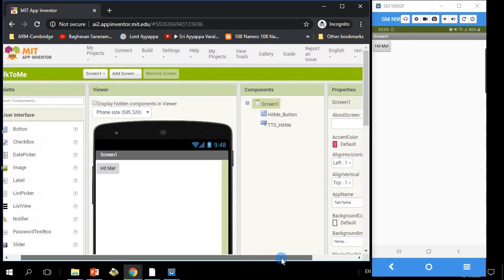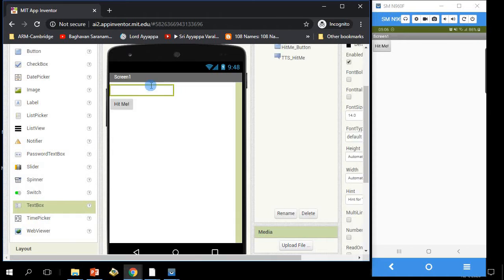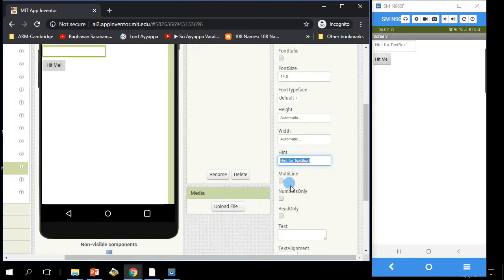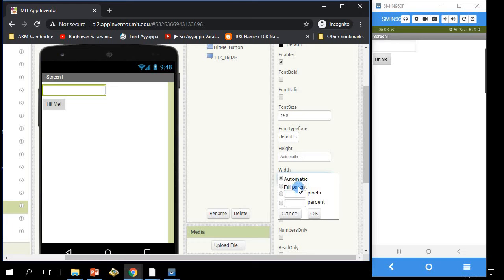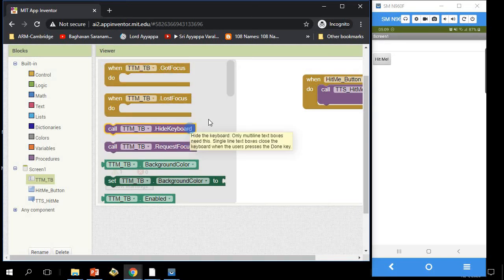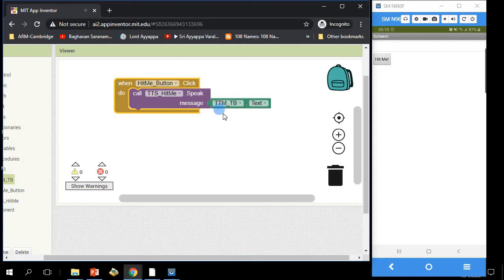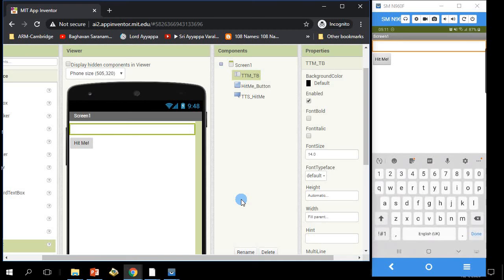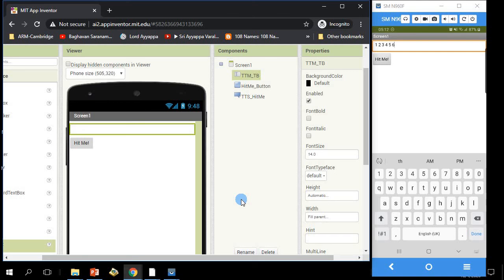AI2 Lesson 5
We will now be adding a TextBox to the screen to capture the user-input. The Text-To-Speech converter will now convert this new text over to speech.